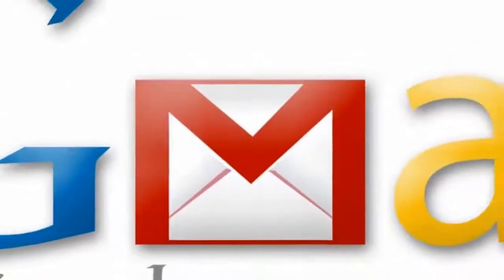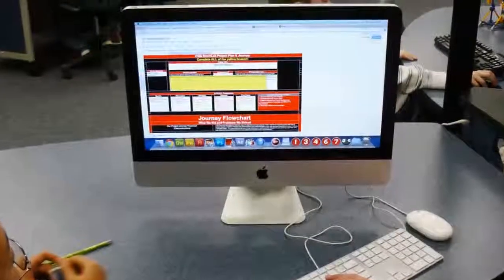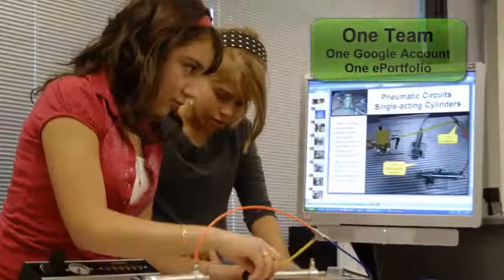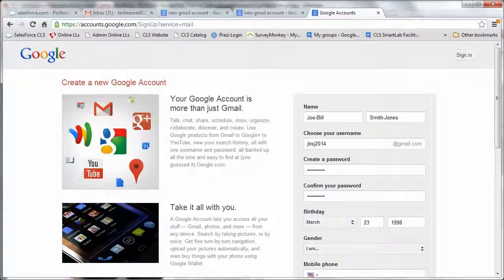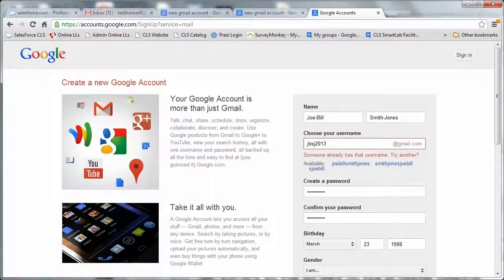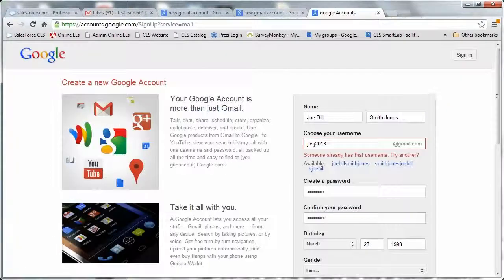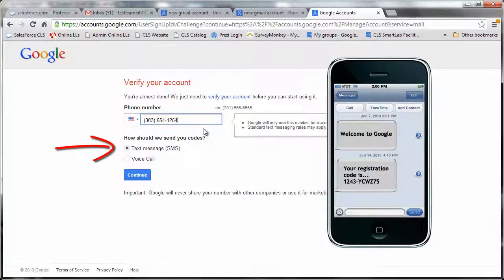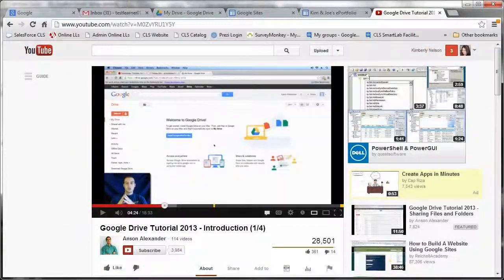01 Student Gmail Setup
Learn how to setup your SmartLab Team's Google account, which is the first step in setting up your SmartLab ePortfolio System.